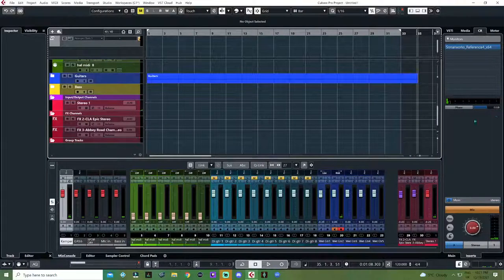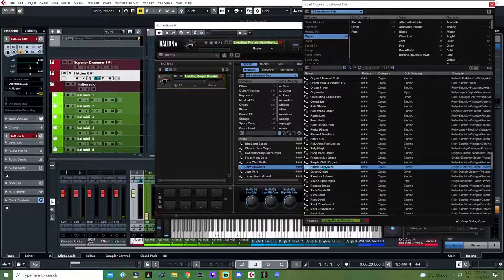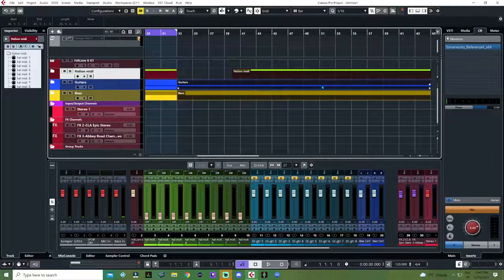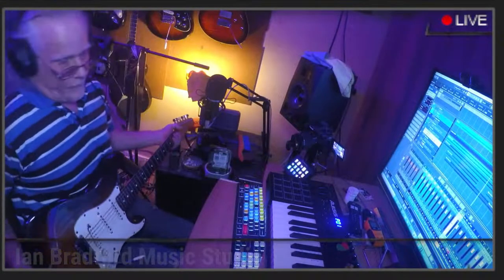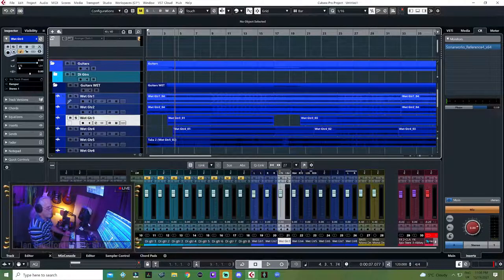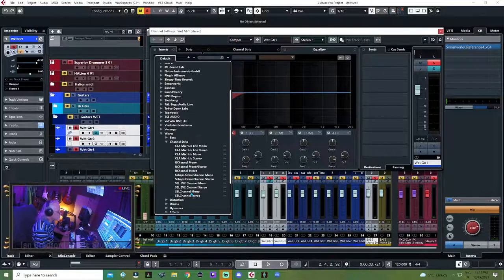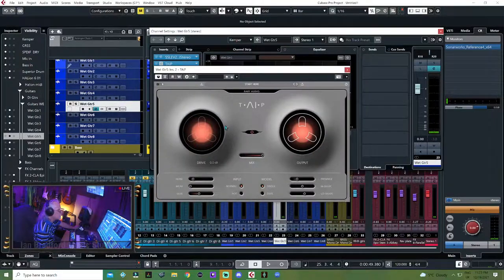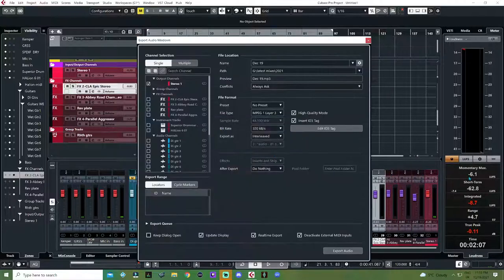Cubase pro 11, Another quick exercise in recording. Kemper and strat